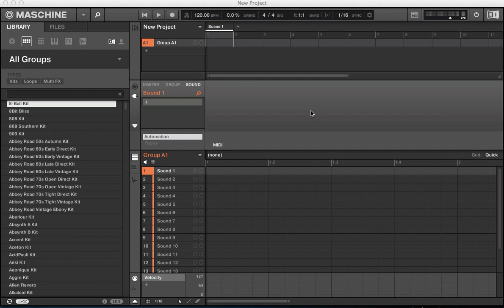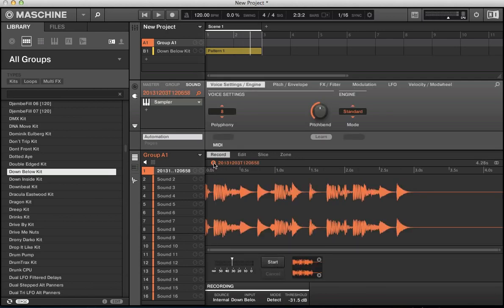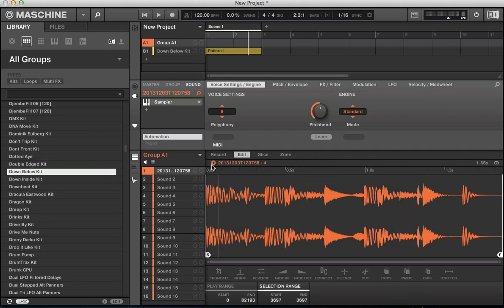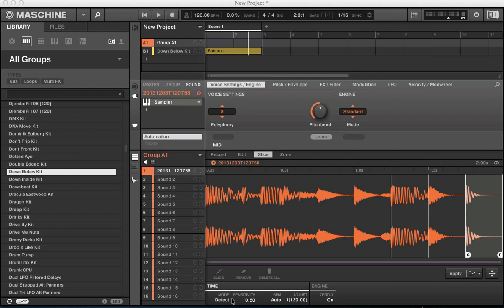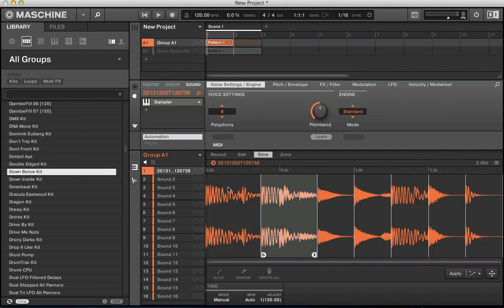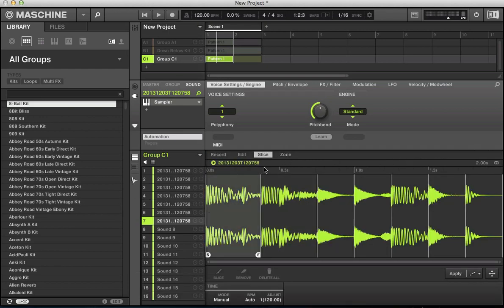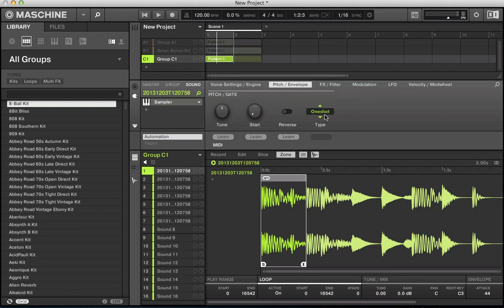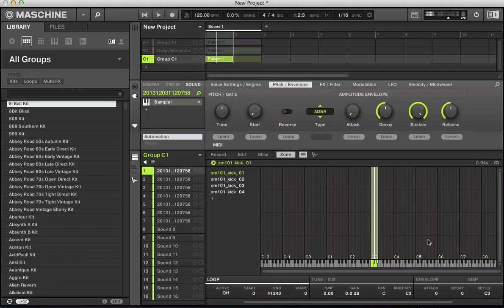Maschine tutorial - In-Depth Overview of Sampling with Maschine 2.0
Yet another ability that saw nice improvements in the latest update is sampling with Maschine 2.0 and this video does a great job of sharing plenty of tips and tricks to help you get started!

Sampling with Maschine is easier and more robust than ever before in the latest version. Right from the very start you are presented with several options to et your sampling session started. You can select your source, the input, the mode, the length and if you want to monitor it or not while the recording is being captured. It's just as easy to capture directly from vinyl as it is to grab audio from a microphone or even an internal audio signal. Once you've made your selections and you are ready to bring audio into Maschine for recording, all you need to do is press the Start button.

Of course, getting audio in is simply where it all starts. From here sampling with Maschine can go in any number of directions, which is what makes it so nice to use! What Native Instruments has given us in Maschine 2.0 is hands-down one of the most powerfully intuitive and streamlined sample editors in a program than can be used in standalone mode or you can load it up into your favorite DAW. Chop, stretch, reverse, fade, duplicate, etc, etc, etc - each with a single click of the mouse. And don't forget that you can do all of this form your Maschine hardware device, too!

So whether you are looking to sample classic vinyl breaks or just want to glitch up a riff, sampling in Maschine couldn't be any easier. So here are few ideas to help get you started on your own. Try simply speaking in to a microphone. Maybe just one sentence to start with. Sample that and start slicing dicing. Now assign those different chops to their own pads in a group in Maschine. Or how about this? Find a nice synth and sample it. Now slice out a nice piece of a sustained note, then stretch it out. Save that to a pad. Stretch out the sample further and save that to a pad. Do it a few more times and you are building up some cool sounds for atmospheres and backgrounds that can be chopped up rhythmically through some sidechain gating or layered for deep and complex textures.

Sampling with Maschine is really only limited by your own imagination. So spend lots of time experimenting and using the tools in new ways. Breaking away from your normal workflows is often times the quickest way to find new inspiration and even new techniques.

Cheers,
OhmLab